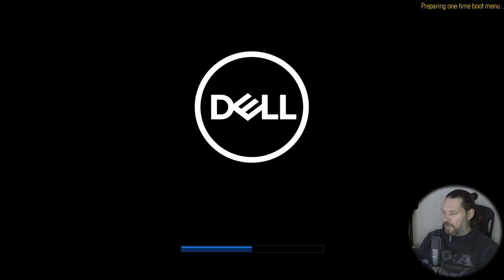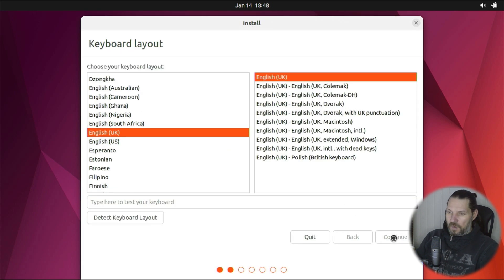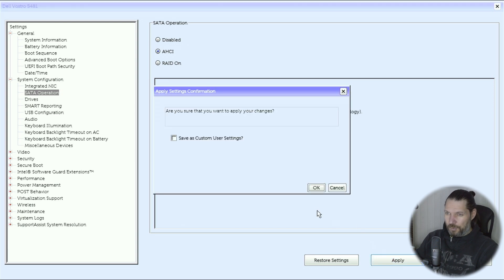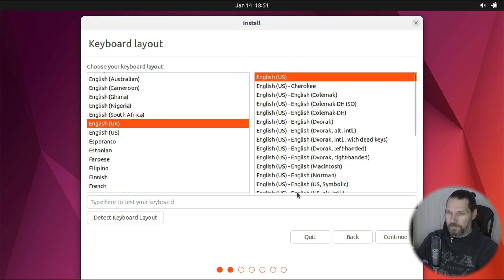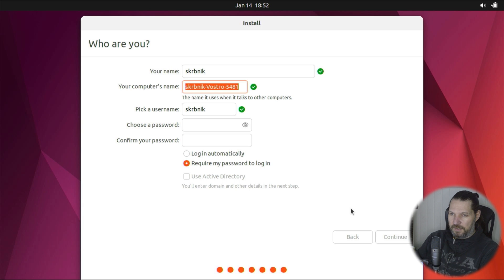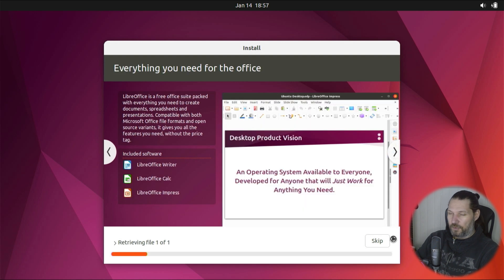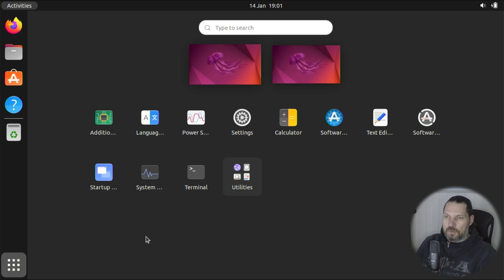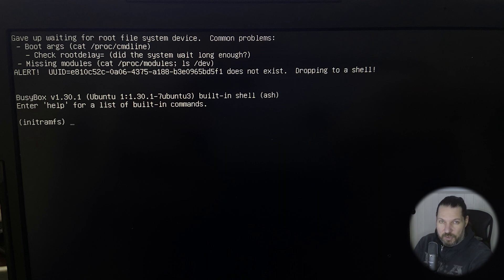How to install Ubuntu 22.04 & fix RST error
How to install Ubuntu 22.04. Before installing check BIOS and change SATA Options to AHCI if needed to avoid error to "turn off the RST". If you get Boot args, Missing modules and UUID does not exist check BIOS and change SATA Options to AHCI. Make sure you watch the whole video as I share some useful tips on the way. If you guys have any more questions ask in the comments, I'll try to answer all of them.

To be able to record the BIOS and instalation. I was using video capture device
Audio: PreSonus AudioBox Studio
Photos: Nikon D5300 Digital SLR Camera
SanDisk Ultra 512 GB microSDXC Memory Card
Mini Ball Head Tripod Ballhead Mount
Tripod Phone Mount Holder
USB C Hub 12"
Selfie Ring Light

Cheers